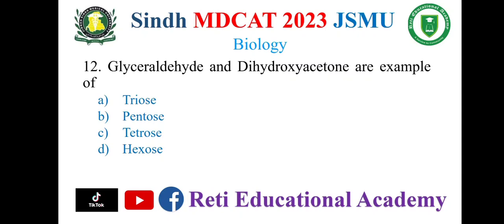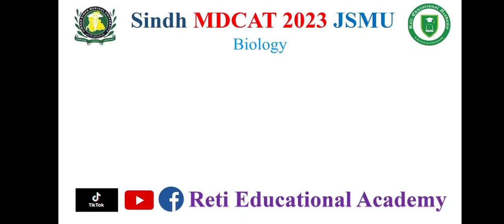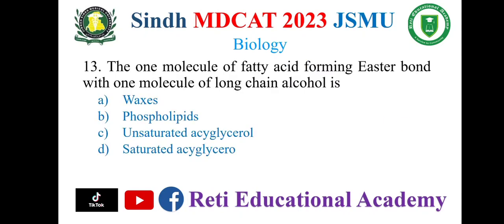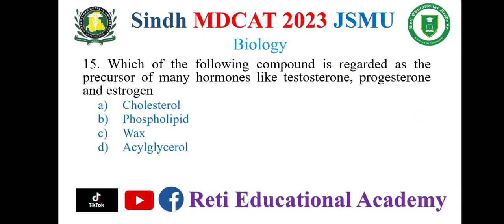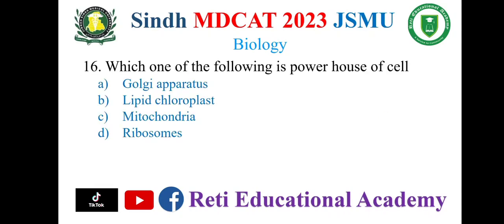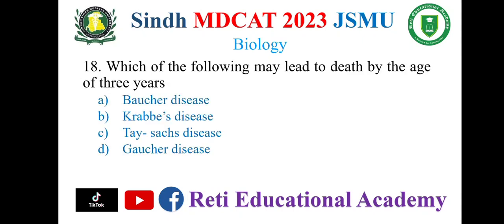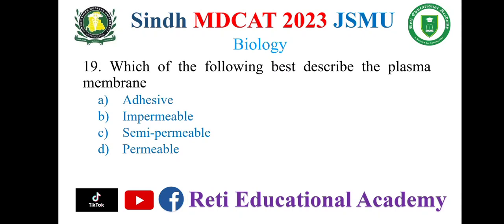Sindh MDCAT 2023 Solved MCQs Biology Section| MDCAT Preparation Biology MCQs Solved